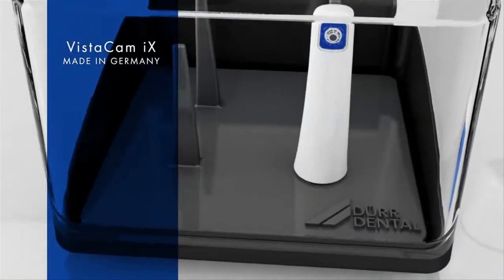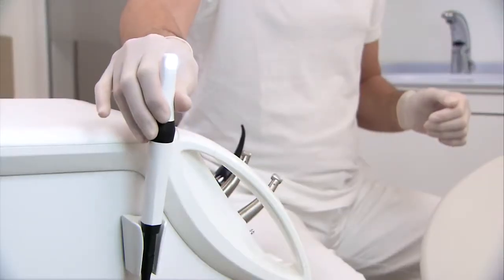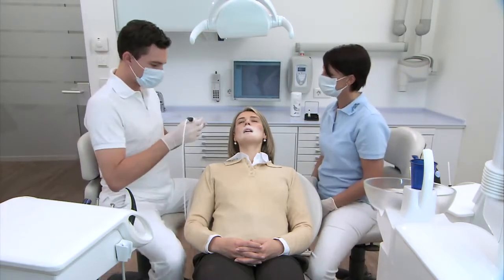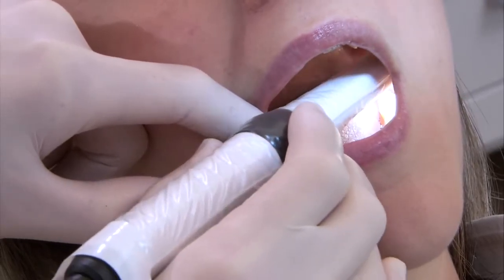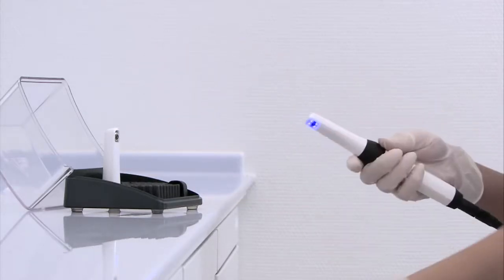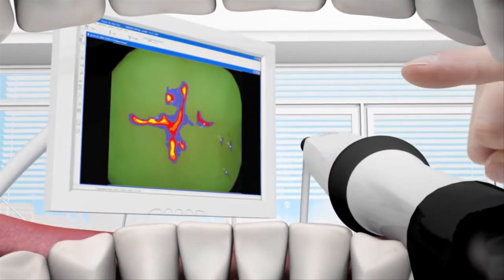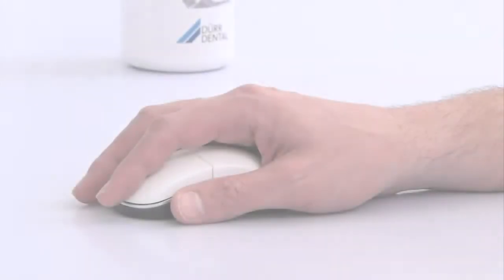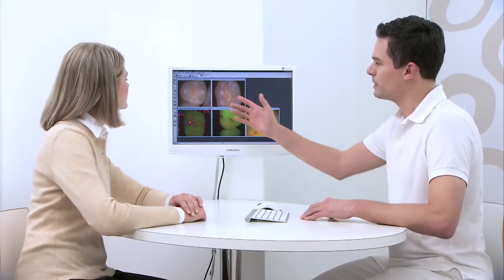Cámara Intraoral VistaCam IX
Cámara digital intraoral con nuevo sistema de cabezas intercambiables. Toma de imágenes intraorales y videoclips en calidad superior(cabeza cámara). Localización de caries precisa y placa bacteriana (cabeza VistaProof). Con respuesta activa (vibración) desde la pieza de mano. Transmisión de datos digital sin estaciones base. Conexión directa a ordenador por USB 2.0. Incluye: 2 cabezas intercambiables (cámara y detectora de caries), espaciadores y caja almacenamiento.

¡Adquiere este producto en Proclinic!